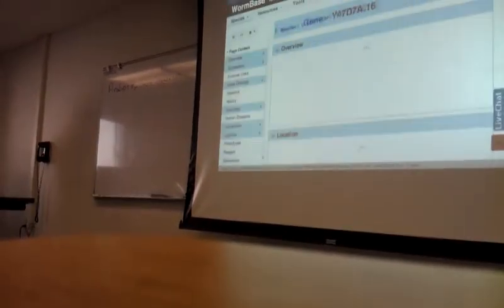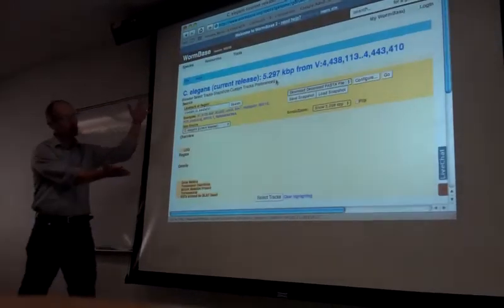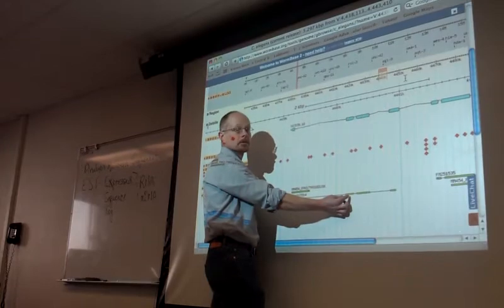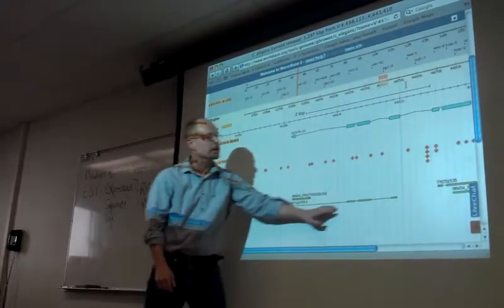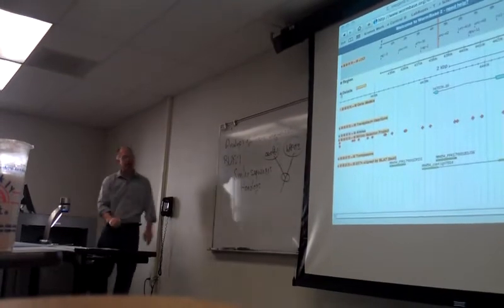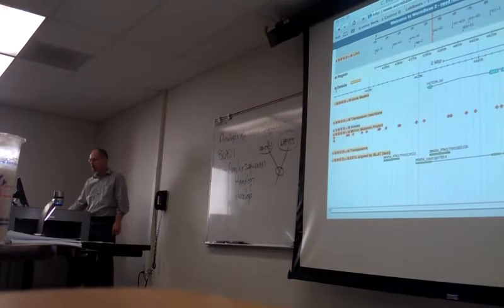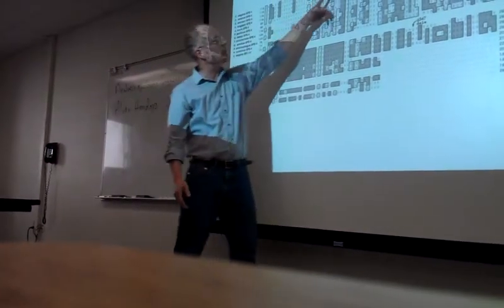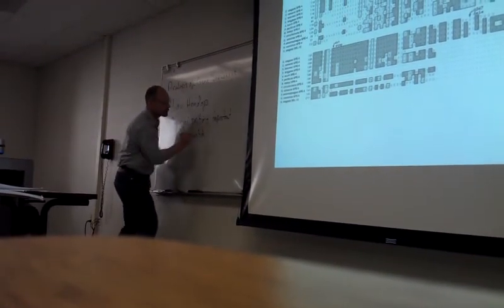Analyzing genes part 1